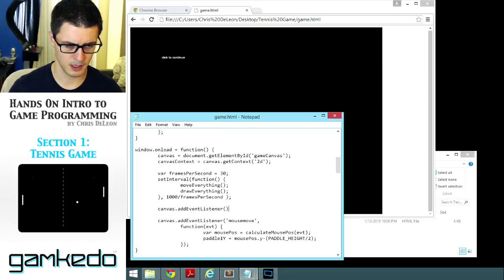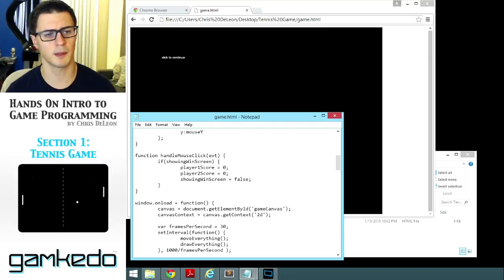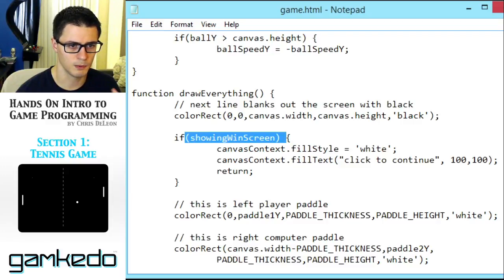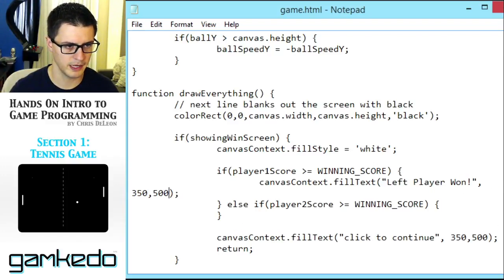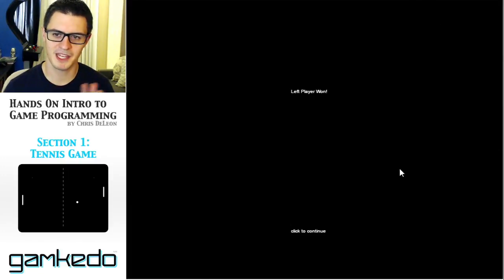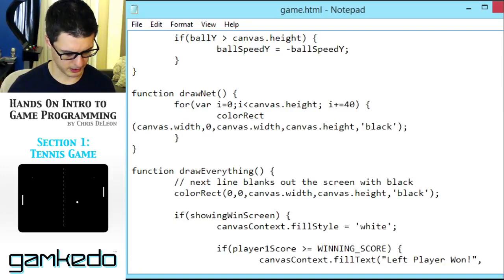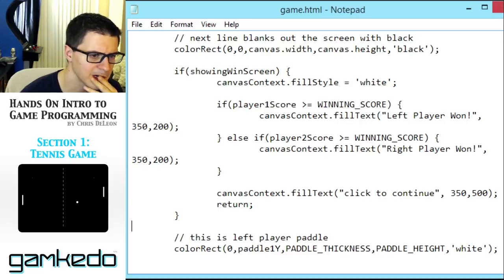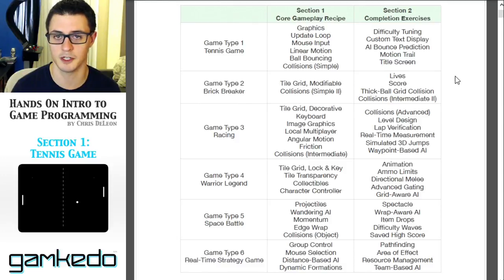Game Deveopment Throgh JavaScript - 11